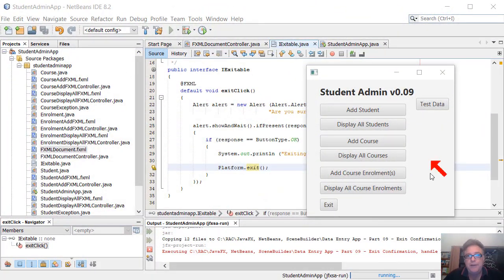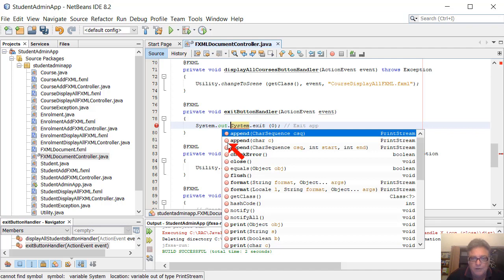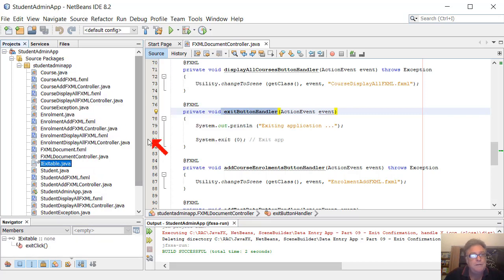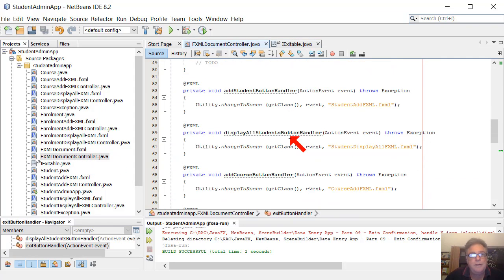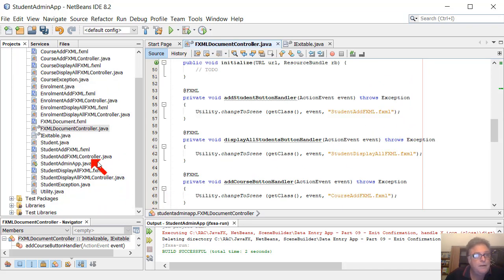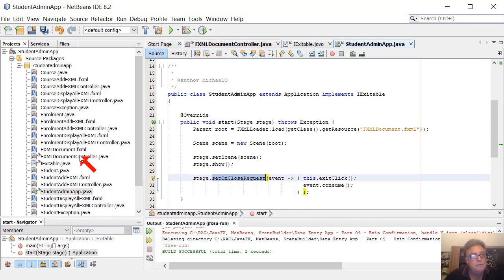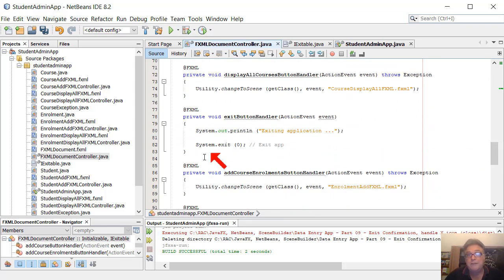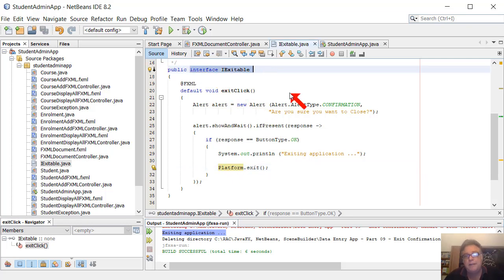JavaFX, NetBeans, SceneBuilder - Data Entry App - Part 09 - Exit Confirmation, handle X icon (close)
Java, JavaFX, NetBeans, and Scene Builder.
In Part 09 of this tutorial series, we continue the development of our Student Admin App, and create a single Exit method that is called when user clicks the Exit button or the [X] icon in the top right hand corner of the application's window.  There are many ways to do this.  We use an Interface class and a simple Lambda expression.

List of all Tutorial Videos and Github Repos for the Java, JavaFX, NetBeans, SceneBuilder Tutorial series:

FAQ:
* Q. Why are you suddenly using Java, NetBeans, Scene Builder ???  What happened to TextPad ?
* A. The courses I am now teaching use Java, NetBeans, Scene Builder, so my students use these tools, and therefore any videos I create for my students will use these tools.
* Q. The way you have shown X,Y,Z is not the best way to do things ?
* A. The videos are primarily for my students, and I show them how best to do things with the Java they have covered so far.

FREE Software used in this video:
* Java Development Kit JDK 8u111 (v1.8.111) and NetBeans IDE 8.2 (Build 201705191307)

Moose OMalley
* Moose's Software Valley - Established July, 1996,